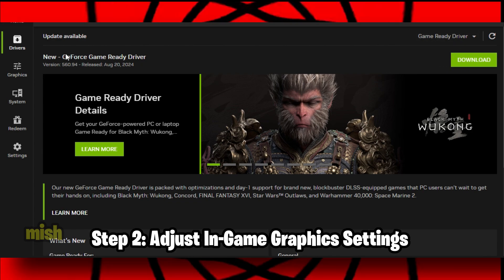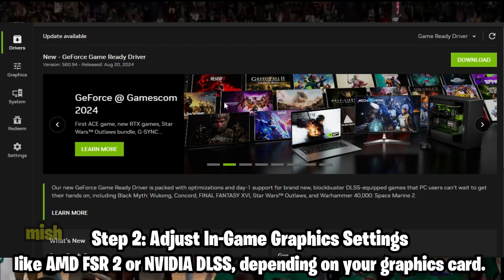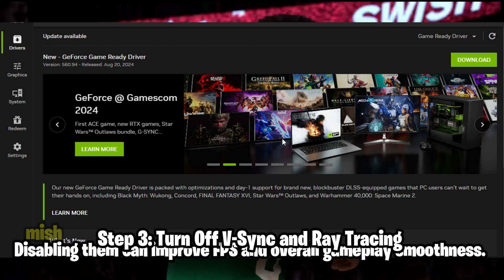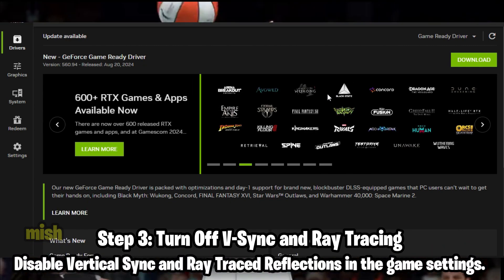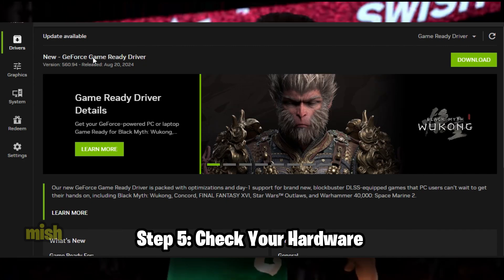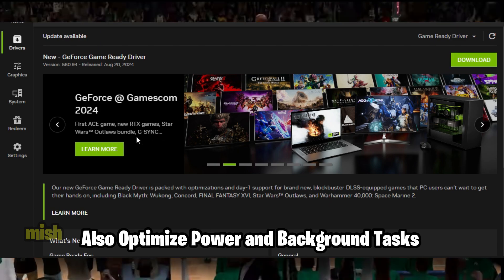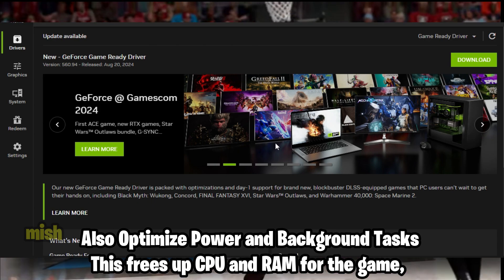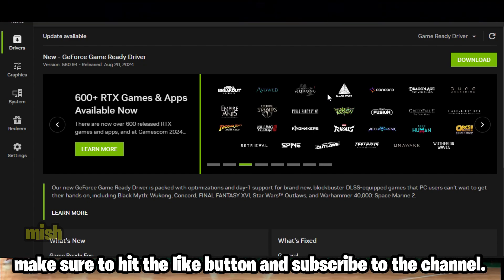NBA 2K25 How to Fix Low FPS And Stutters? NBA 2K25 How to fix DELAY/LAG?